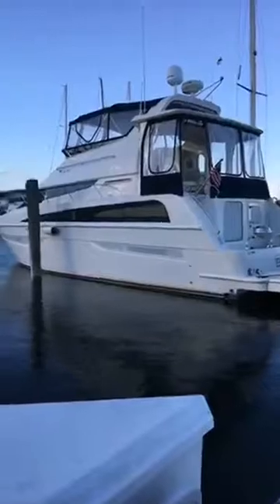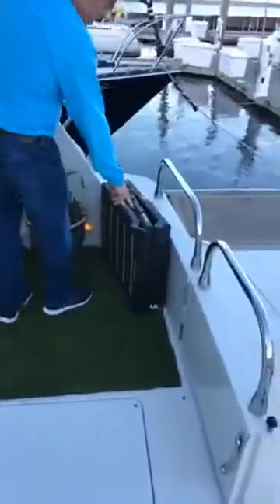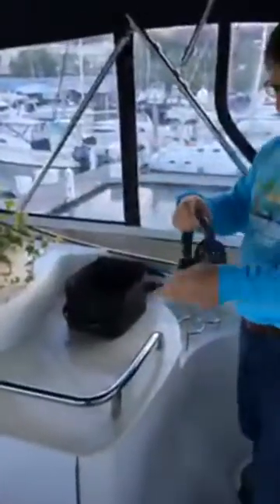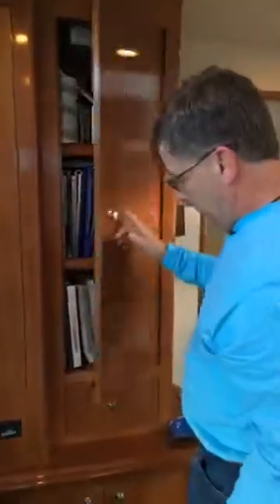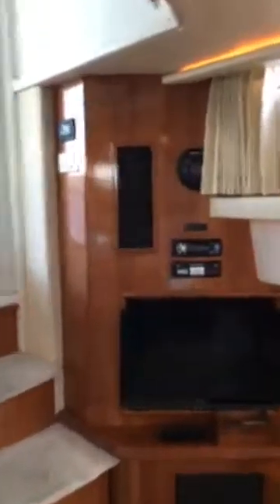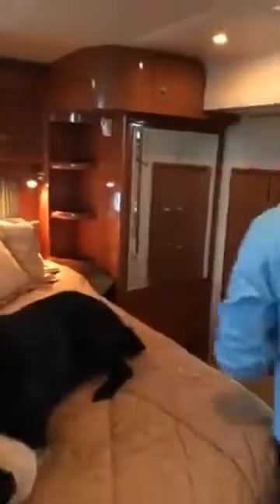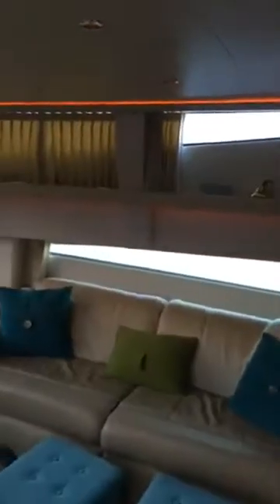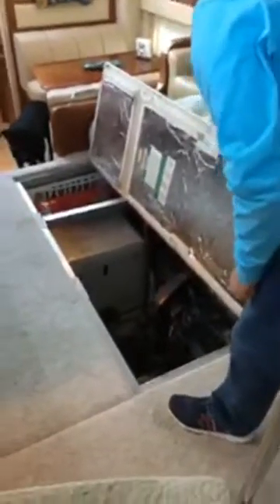Video Tour of Floating Home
This is a tour of our Floating Home, including the engine room, and an appearance by Blue!